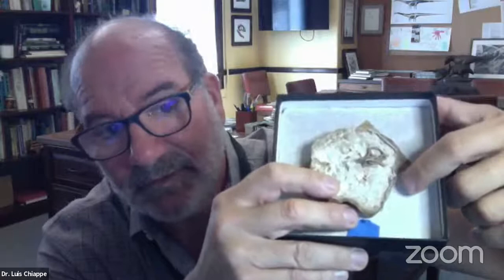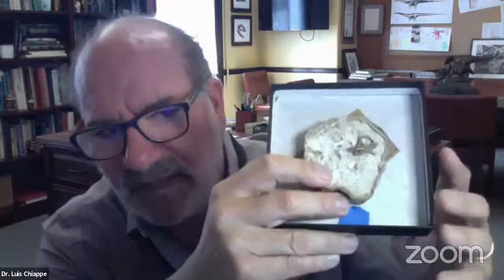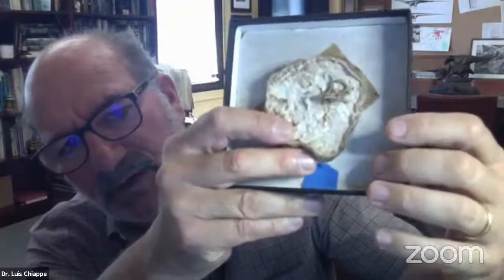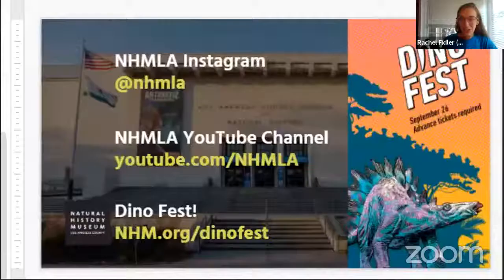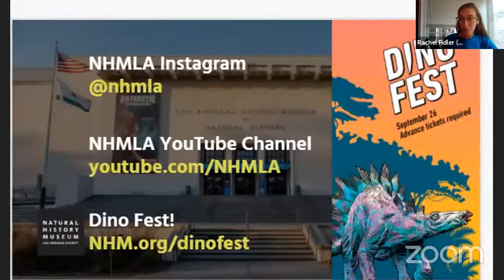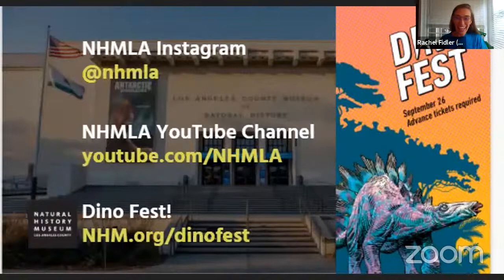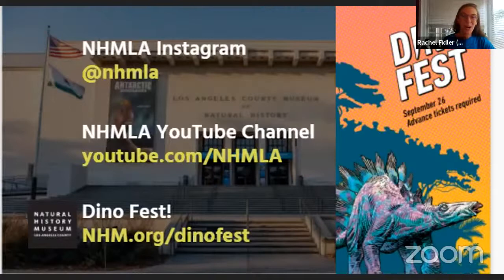Meet Your Museum: Dino Discoveries with Dr. Luis Chiappe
Come meet our museum staff and collections in this webinar-style program! You'll learn from one of our Research & Collections staff (including scientists, curators, collections managers, and more) and hear a Q&A about their career path and work at the museum during this live, virtual presentation. Recommended for Grades 5 - 12, open to all grades.

To sign up for future programs, visit NHM.org/educational-resources/virtual-school-programs. To view all upcoming livestreams and past recordings of this program,